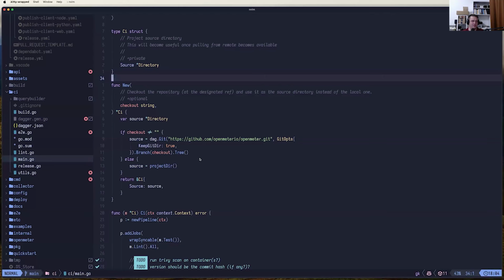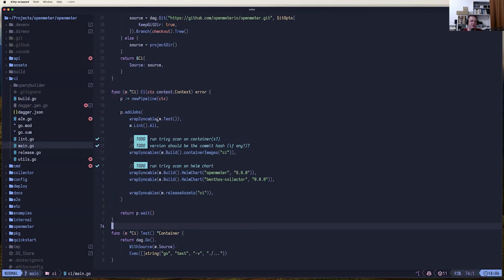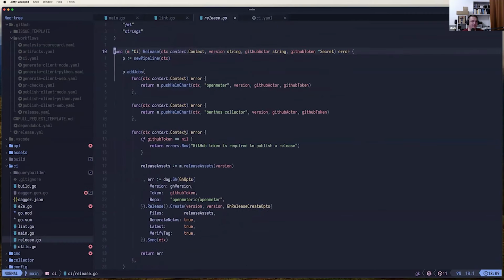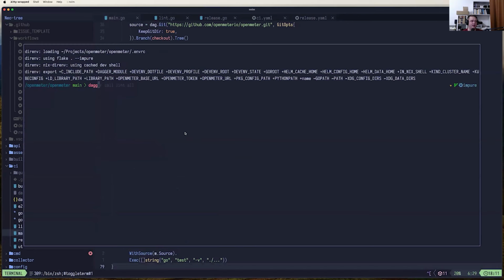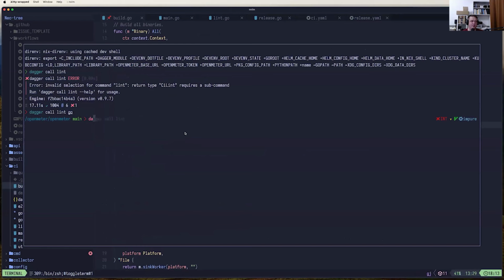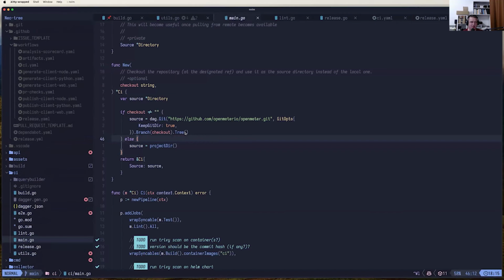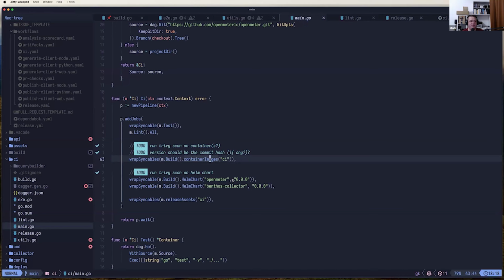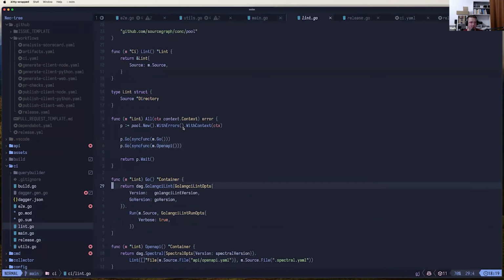Streamlining Software Delivery: A Deep Dive into CI/CD Pipelines for Go Applications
If you're looking to optimize your Go project workflows, this demo provides valuable insights into leveraging Dagger effectively.

In this demo, Mark showcases the versatility of Dagger for CI/CD and software workflows, focusing on its application in Go projects. Using the OpenMeter open-source project as an example, Mark walks through the challenges in extending and testing the project, including those due to multiple binaries, container images, and Helm charts.

He demonstrates how Dagger simplifies CI workflows, utilizing the Dagger Go SDK for implementation and reusable base modules for building, testing, linting, and more. Mark emphasizes the modularity and reusability of Dagger's modules, making it adaptable to different project needs. Additionally, he highlights the convenience of running Dagger pipelines locally and discusses the potential for sharing generic modules with the community.